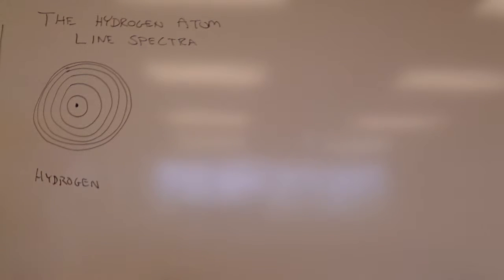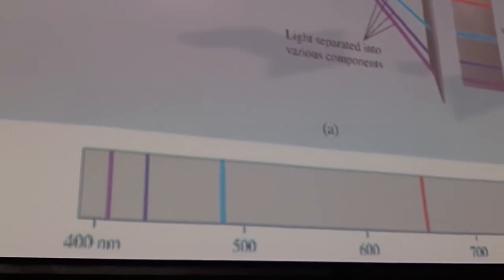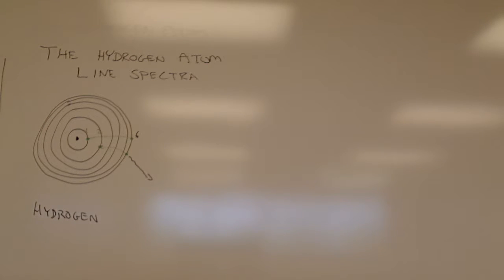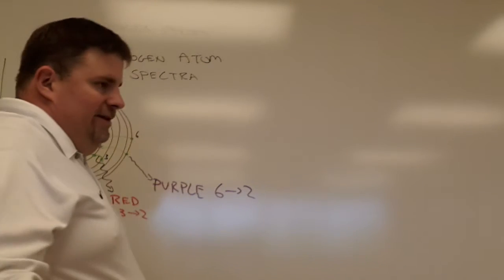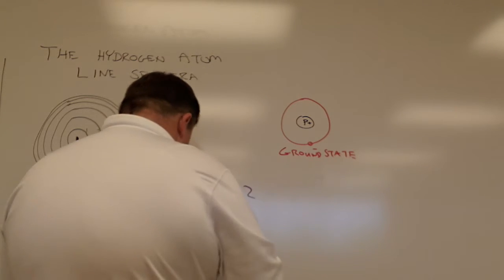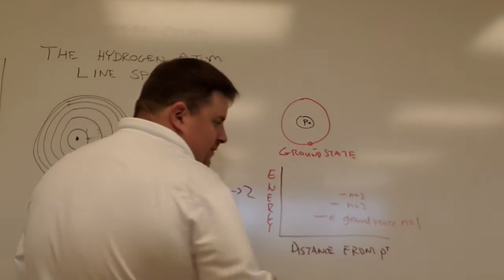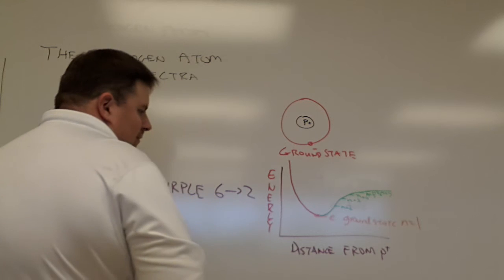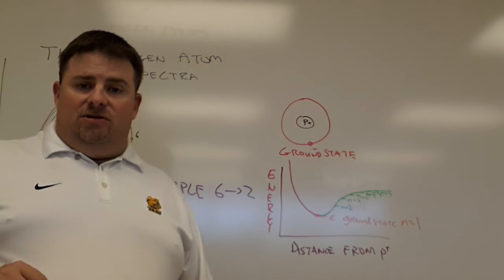Quantum Discoveries The Hydrogen Atom